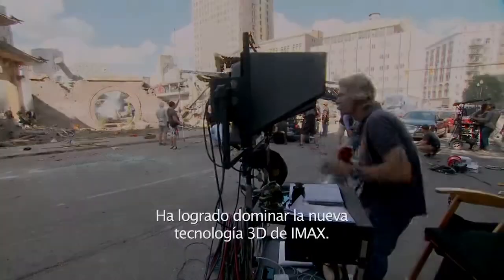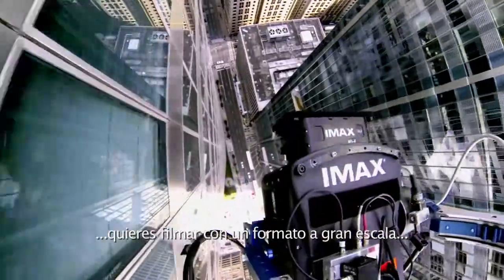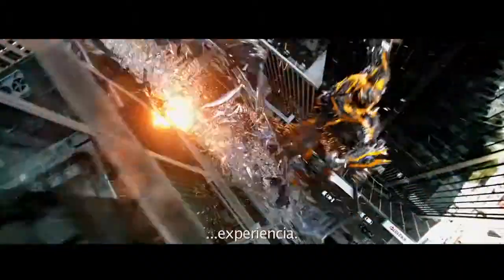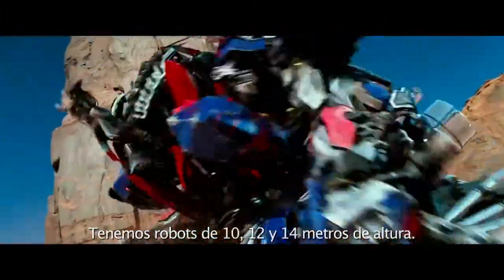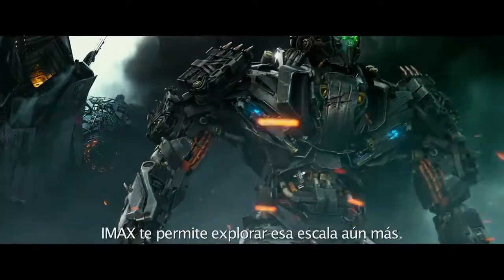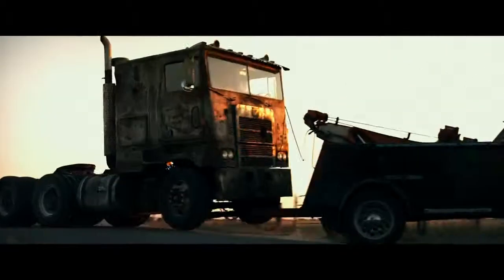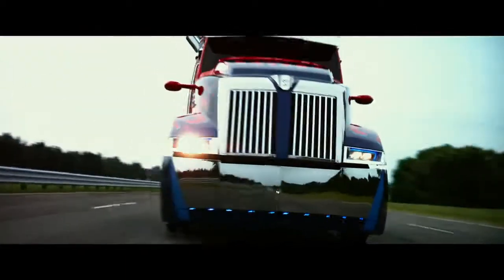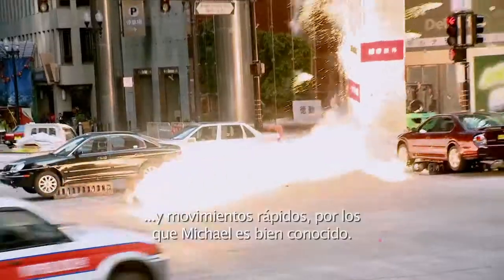Exclusivo Detrás de cámaras - Transformers La Era De La Extinción.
La tierra está marcada por los acontecimientos de las últimas tres películas, pero los robots gigantes desaparecieron después del incidente de Chicago. Cuatro años después, Cade Yeager (Wahlberg), un inventor, descubre un Transformer enterrado, lo que prepara el terreno para el regreso de los Autobots y los Decepticons. Ahora el Gobierno de los Estados Unidos está utilizando la tecnología rescatada en el asedio de Chicago para desarrollar sus propios Transformers. Joshua (Stanley Tucci) será un arrogante diseñador que cree que los Autobots son "basura tecnológica" y se cree capaz de realizar unos robots infinitamente más avanzados.

Director: Michael Bay

Reparto: Mark Wahlberg, Nicola Peltz, Jack Reynor, Stanley Tucci, Kelsey Grammer, Sophia Myles, Li Bingbing, T.J. Miller, Han Geng, Titus Welliver, John Goodman, Ken Watanabe.